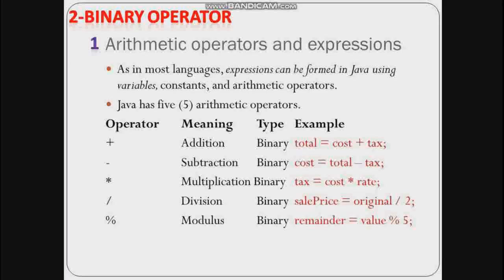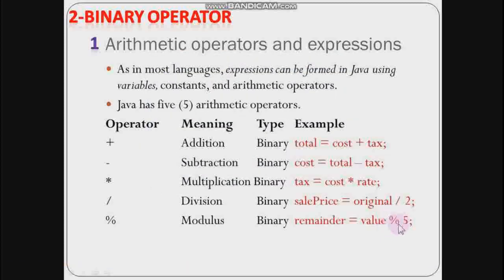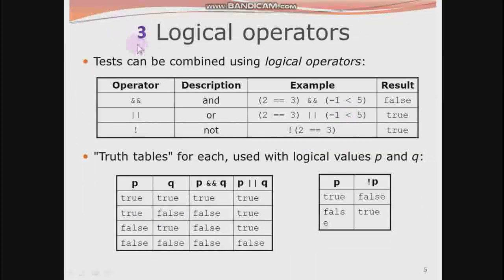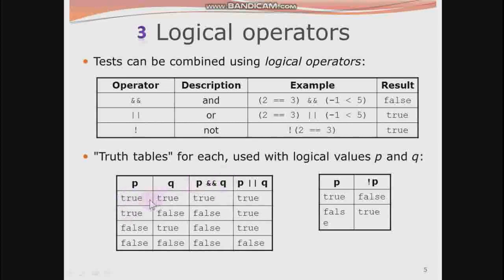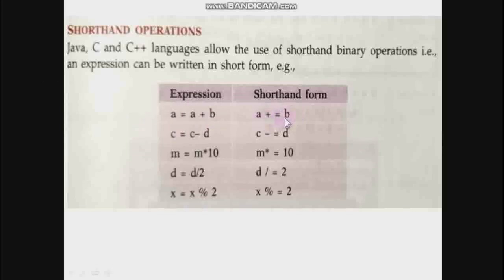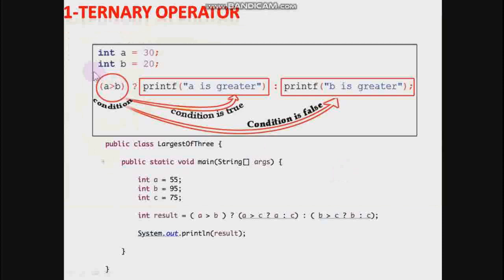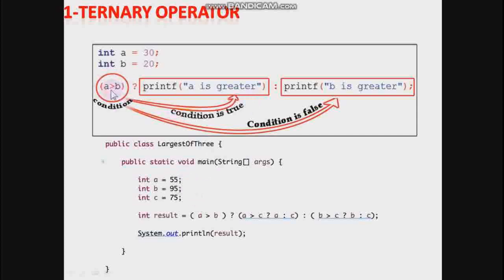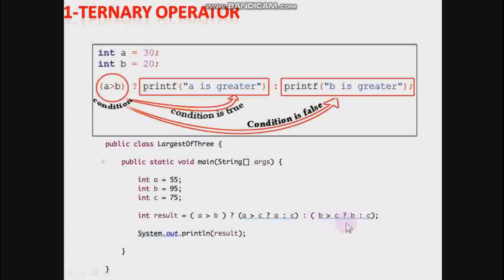Class X JAVA Operators Part 3